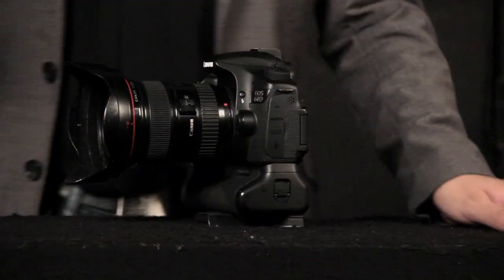What Types of Cameras Are Used in the Motion Picture Industry? : Videography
Hollywood typically uses some very specific types of cameras. Learn about the types of cameras used in the motion picture industry with help from a longtime videographer in this free video clip.

Expert: Luis Feliciano
Bio: Luis Feliciano has been a videographer for over 10 years, videotaping weddings and other events. He has now become a pro with using the DSLR for indie filmmaking, music videos and weddings.
Filmmaker: Tony Passarella

Series Description: A videographer is a person who not only owns a camera and other types of equipment, but also knows how to use them to achieve exactly what they set out to do. Learn about the ins and outs of videography with help from a longtime videographer in this free video series.